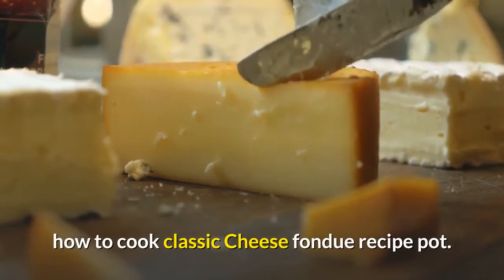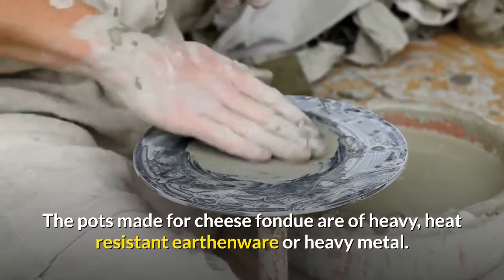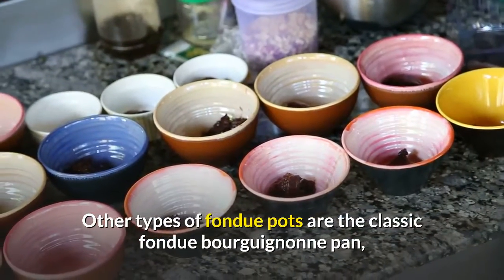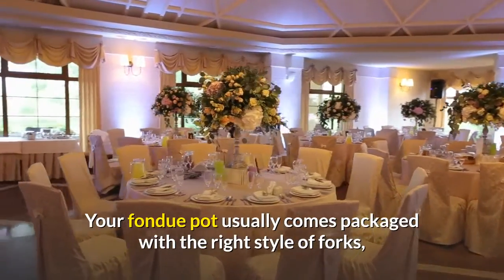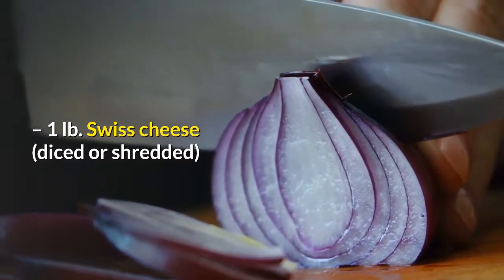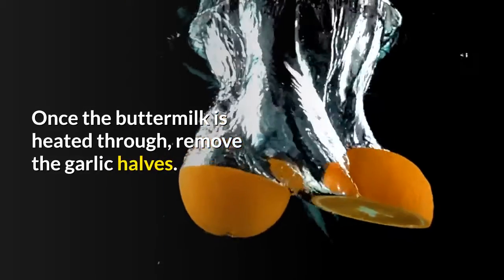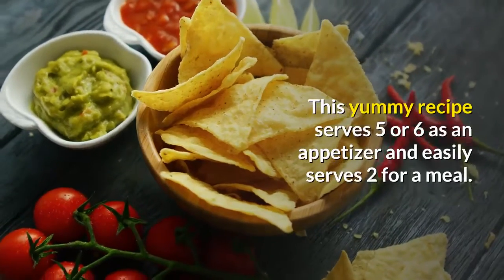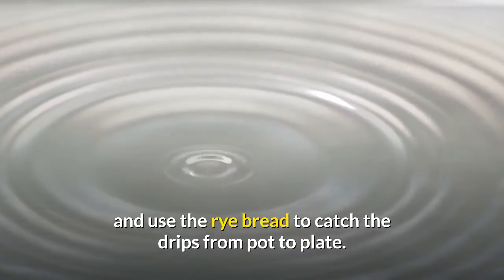how to make classic cheese fondue recipe pot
How to make  classic Cheese fondue recipe pot. Ah, cheese fondue! The aroma of meltingly pungent cheese and wine – bubbling gently and ready for dippers of bread. It’s a romantic dinner for two, or a wonderful ice-breaker for a party or get-together. It’s the perfect meal to foster intimate conversation and create lasting memories of good times by all.

Lots of Pots

Cheese fondue can be used as a meal, or as an appetizer. The pots made for cheese fondue are of heavy, heat resistant earthenware or heavy metal. A controllable heat unit that maintains low, even heat is what keeps the cheese melted and slightly bubbly without burning the cheese or over heating it. You want the consistency to be smooth and sauce-like.

If you don’t have a fondue pot, you can also use a casserole dish or one of ceramic material – it must be heat resistant! Use it over a well-regulated alcohol, canned heat, or butane flame. You can also try it over an electric hot plate or candle warmer, although this is not recommended! Other types of fondue pots are the classic fondue bourguignonne pan, electric fondue pots and chafing dishes.

Control Your Heat!

If your heat source isn’t manageable, you will end up with cheese that cools too much and the result is a big glob of hardened cheese that becomes undunkable. If your heat source is too hot, the cheese ends up being stringy and starts to separate into a globby, gooky mess.

It’s not as hard as it seems. That’s why making a small investment into a real fondue pot is worth it. Your fondue pot usually comes packaged with the right style of forks, your controllable heat source and a pan that was made for this kind of cooking.

Okay, ready to try out a great cheese fondue recipe? Look no further! I have them all right here for you. Create your own memories. Make your guests smile. Treat your family to something entirely different than Hamburger Helper. You’ll be happy you did!

What you’ll need:

– 1 1/2 to 1 3/4 cup of buttermilk

– 1 lb. Swiss cheese (diced or shredded)

– 1 clove of garlic (halved)

– Keilbasa sausage or other dippers*

– Asparagus Tips or other dippers*

– Fondue pot or equivalent

If you choose to use processed Swiss cheese, just be aware that it tends to thicken up more readily than natural cheese and normally needs to be thinned if it stands very long.

First, heat the buttermilk and garlic halves in a pot. Once the buttermilk is heated through, remove the garlic halves. Don’t bring to boiling point. Then combine the cheese, flour, and seasoned salt. Add to the hot liquid by small handfuls and stir until all the cheese is uniformly melted and blended.

Next, place the buttermilk cheese sauce mixture over a low flame (your canned heat or equivalent) to keep the cheese simmering gently – you don’t want it to boil! You might find you’ll need to add a little more of whatever liquid you have left to keep the cheese properly thinned and for a good dipping consistency.

This yummy recipe serves 5 or 6 as an appetizer and easily serves 2 for a meal. For a variation on the theme, try Swiss Cheese Dipping Sauce found on my web site. (See information below)

*Some other dipper ideas are small cubes of cooked ham and toast to dip into the melted cheese. Chill your tender asparagus spears and serve with the Keilbasa. Can also be served with cherry tomatoes and rye bread slices.

At the table dip your dippers into the cheese and use the rye bread to catch the drips from pot to plate. YUMMY!